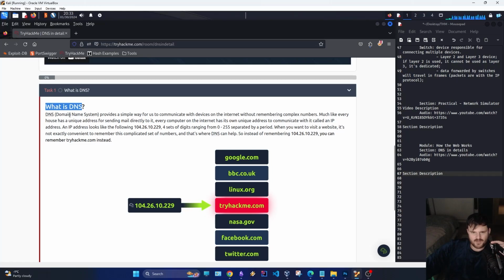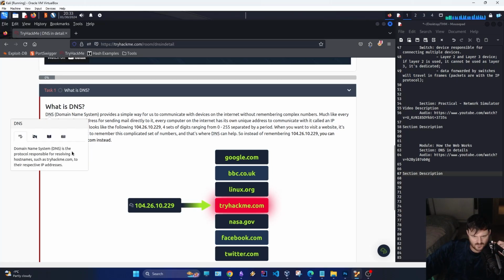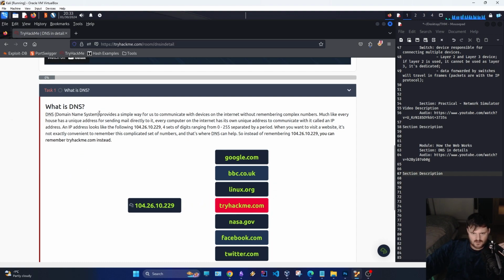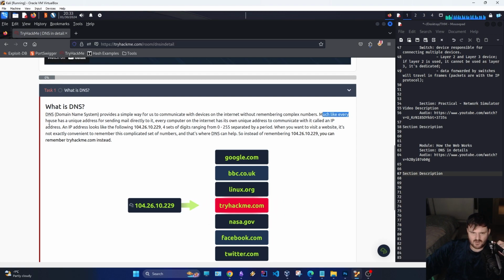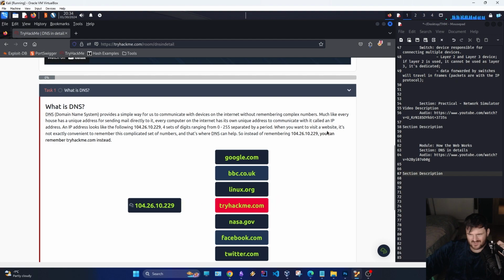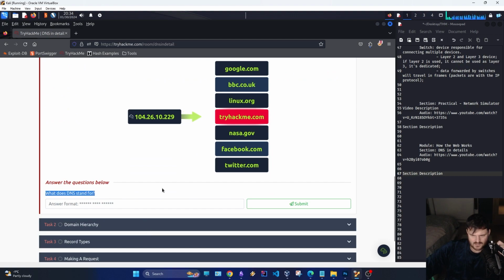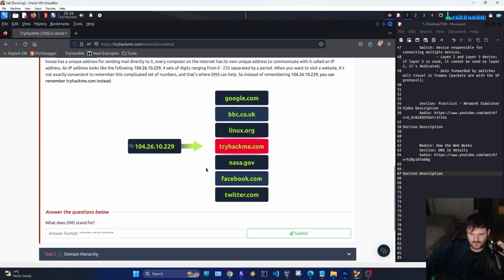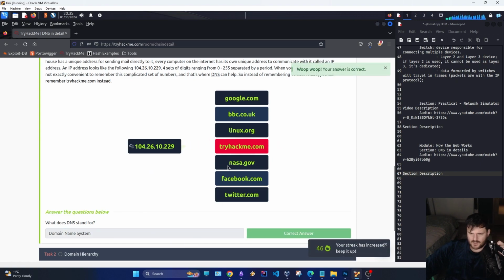What is DNS? | THM Series: Pre-Security: DNS in detail #1